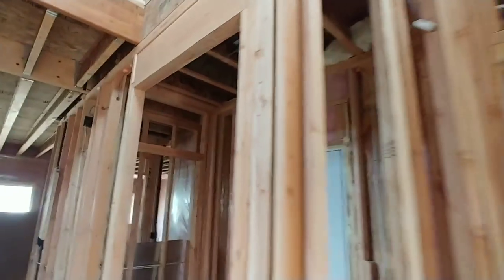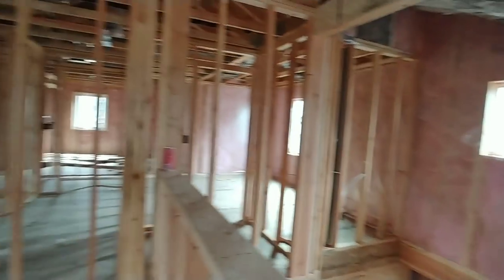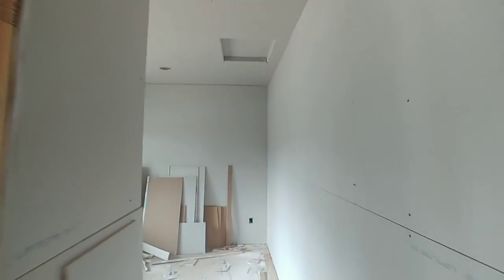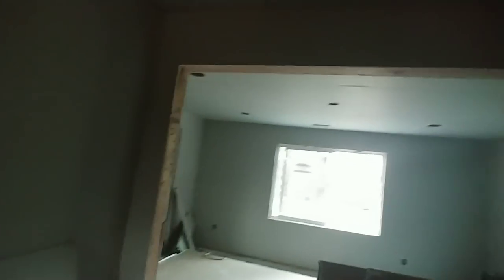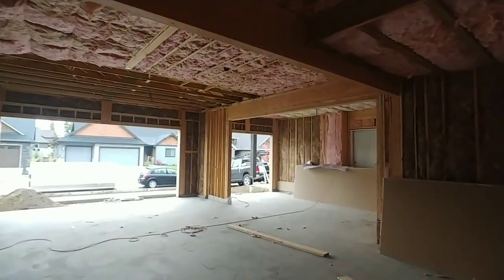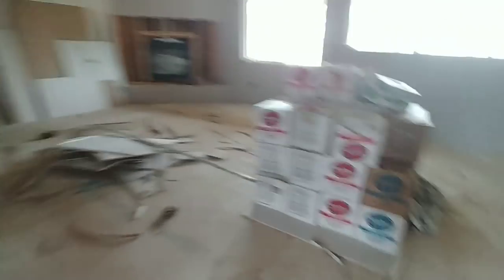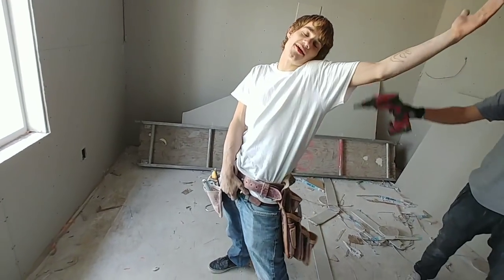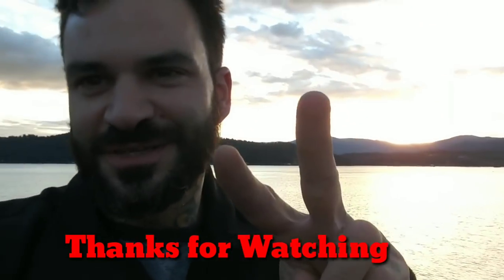Aspen home 2 story doll house. Hanging drywall, work vlog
Hanging drywall in this nice gravy two story house from Aspen homes. Take a look at some of our other videos if you have free time :-)